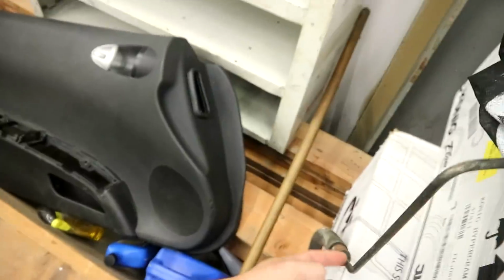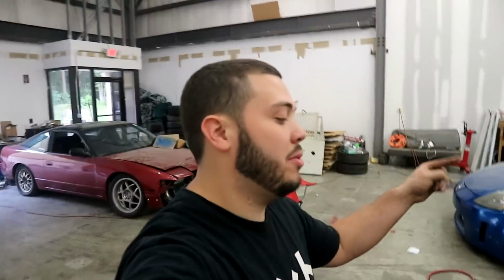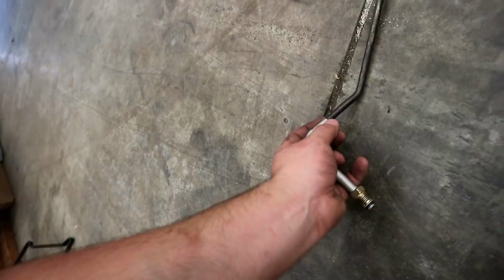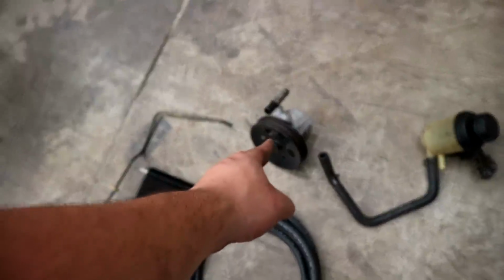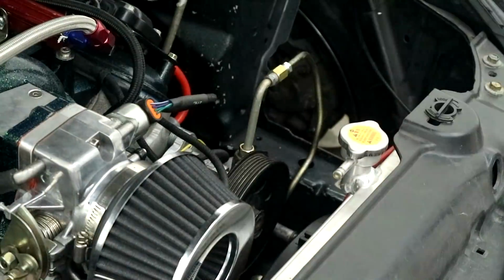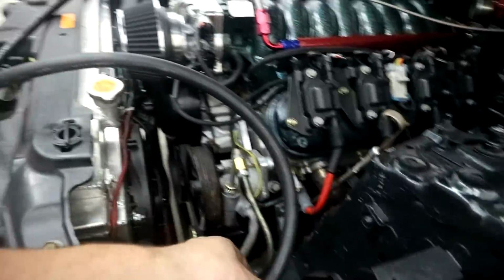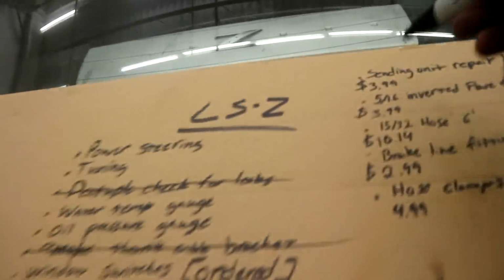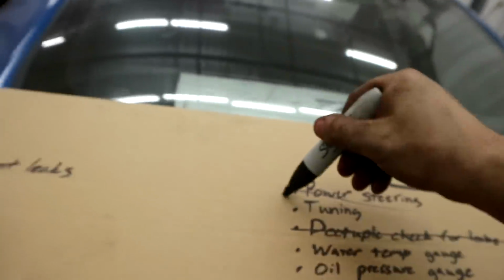$27 POWER STEERING SYSTEM DIY!!!